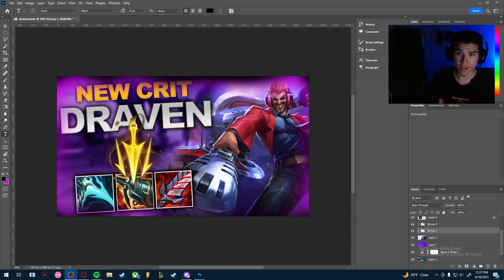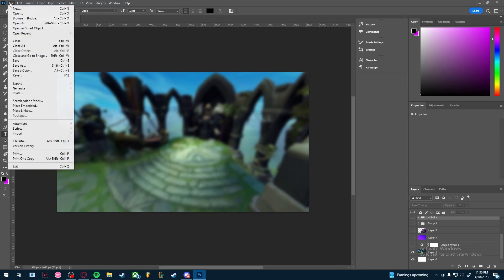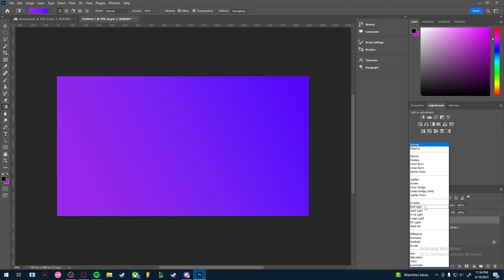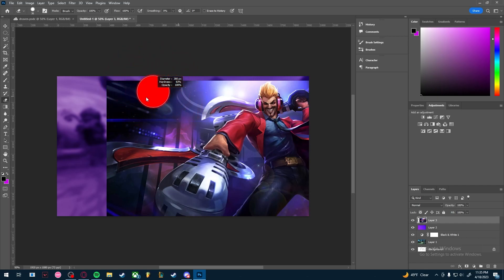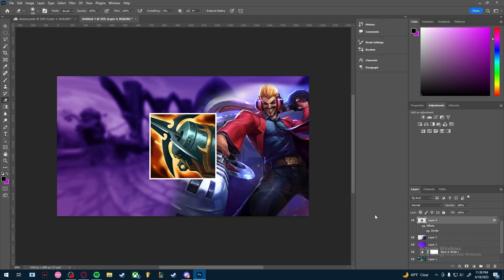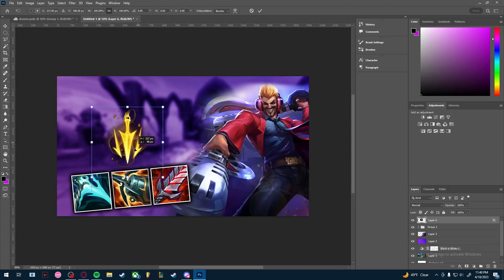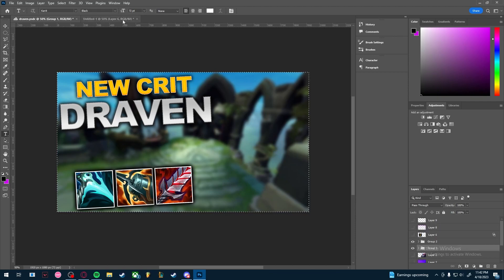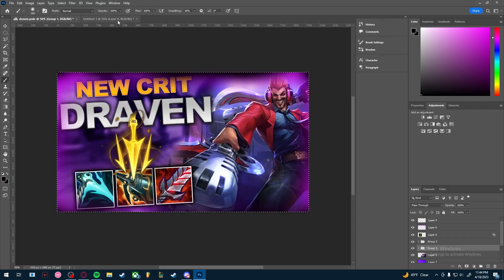How to CREATE A LEAGUE OF LEGENDS THUMBNAIL! POPULAR 2023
How to make a content creator league of legends style thumbnail like Twtich Creators and YouTube creators. All in photoshop I will show you how to make these popular thumbnails made for across content creators from the League Community.